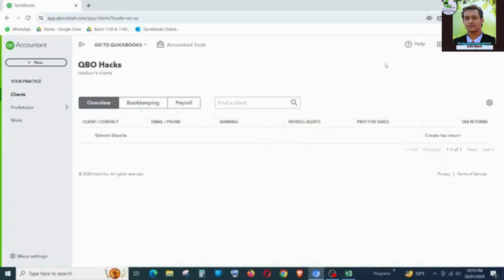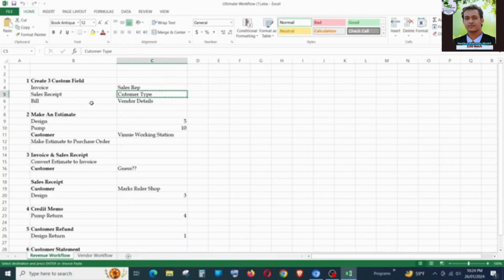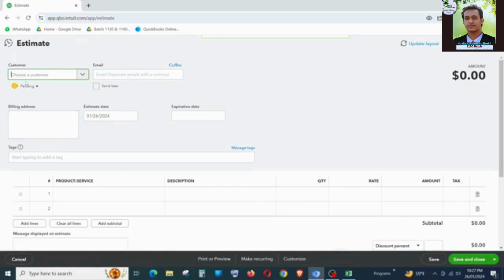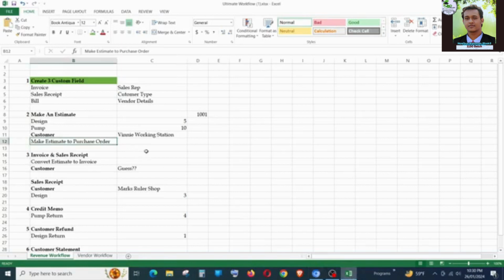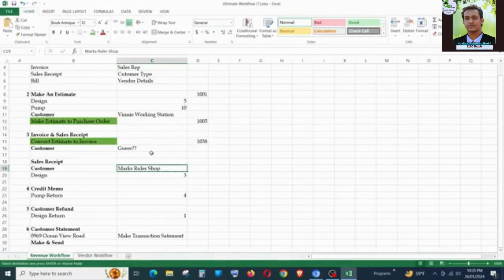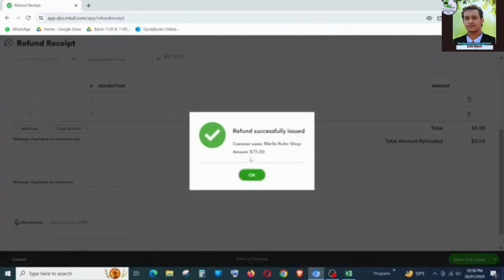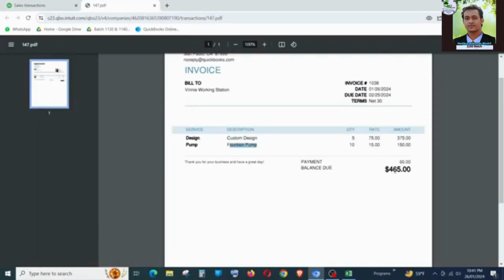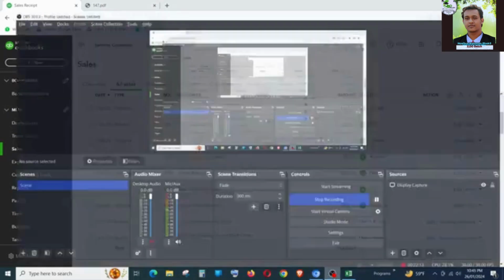𝐁𝐚𝐭𝐜𝐡 1130 𝐇𝐚𝐬𝐢𝐛𝐮𝐫 𝐑𝐚𝐡𝐦𝐚𝐧 𝐒𝐡𝐚𝐤𝐢𝐥 Presentation On "𝑼𝒍𝒕𝒊𝒎𝒂𝒕𝒆 𝑹𝒆𝒗𝒆𝒏𝒖𝒆 𝑾𝒐𝒓𝒌𝒇𝒍𝒐𝒘"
Conquer Revenue with QBO Hacks!
Calling all QBO Trainees!  Are you ready to unlock the ultimate revenue workflow and supercharge your business?  Look no further!

** Key Steps to Revenue Domination:**

Streamline Sales: Effortlessly create and send professional invoices that get paid faster with automated reminders and online payments.
Track Everything: Gain real-time insights into your income with detailed reports on sales, customers, and payment methods.
Automate Tasks: Save precious time by automating recurring invoices, reconciling bank statements, and managing deposits.
Go Mobile: Take control on the go! Manage your finances anytime, anywhere with the QBO mobile app.
Become a QBO Pro: Master advanced features like inventory tracking, project management, and customizable workflows with our expert training.
Ready to unleash your revenue potential? Join us at the QBO Hacks Professional Training Institute and become a QBO master!

P.S. Don't forget to tag us in your QBO success stories! We love to see our trainees thrive!